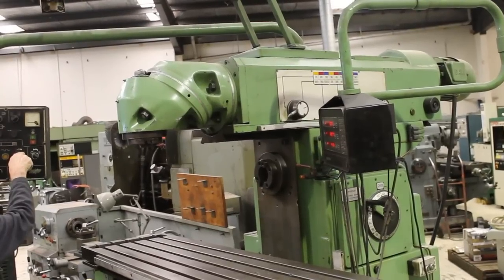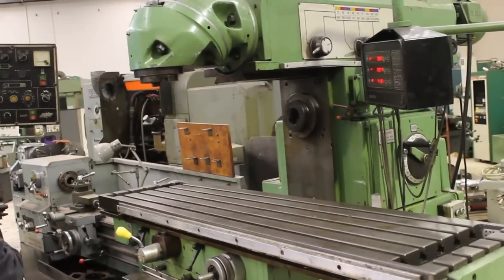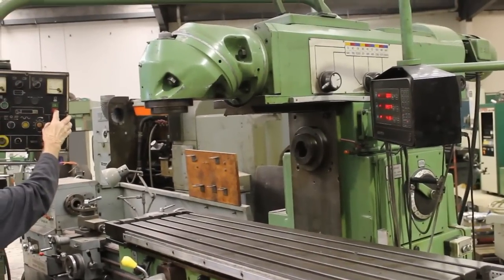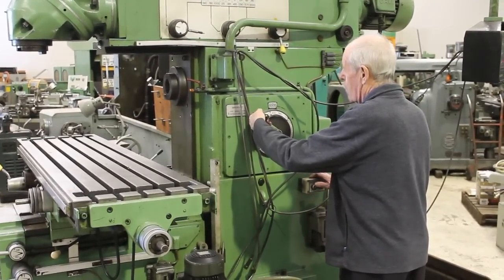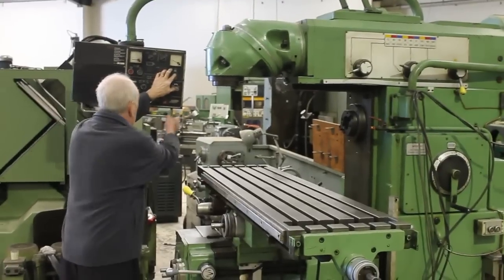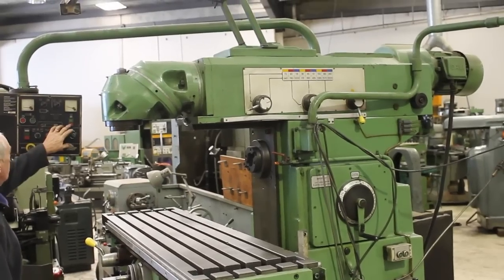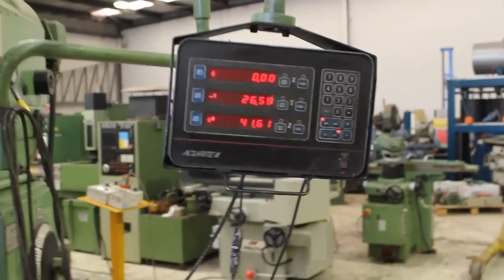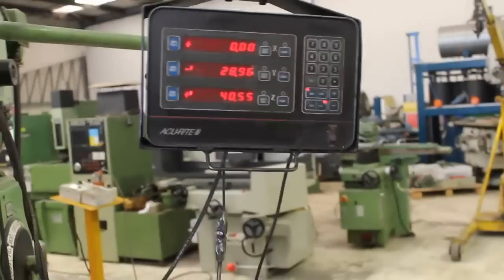Lagun FCM1600 universal milling machine at (SOLD)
1991 Lagun FCM1600 universal milling machine in excellent used condition. Table size 1600mm x 400mm. R am type powered overarm with NT50 Huron style vertical head, variable speed feed & spindle speeds from 36 to 2000 RPM. The horizontal spindle has a NT50 taper & a speed range of 28 to 1400 RPM. The milling machine also comes with a 2 axis (Y & Z)DRO